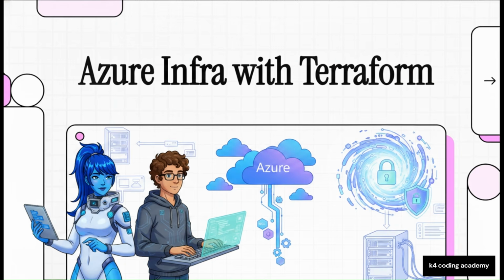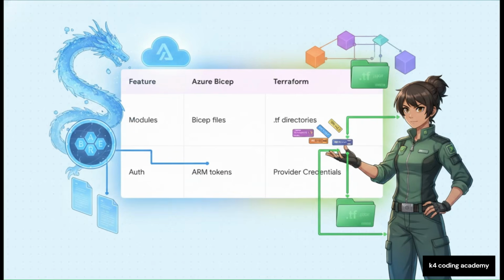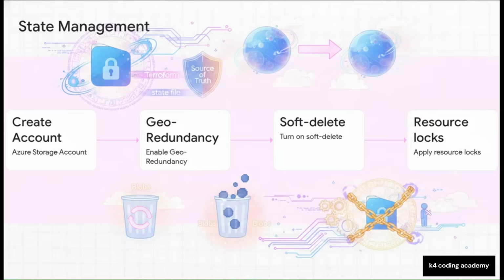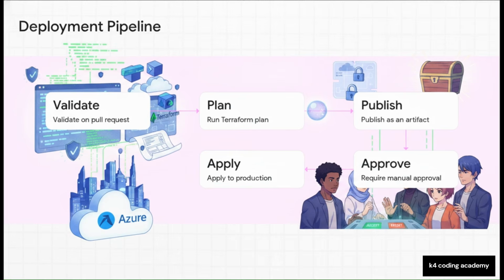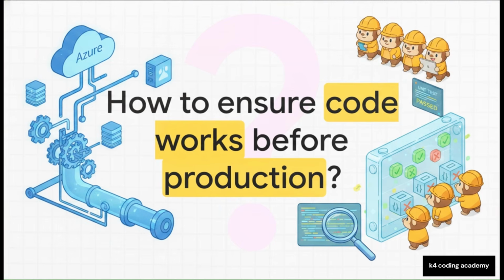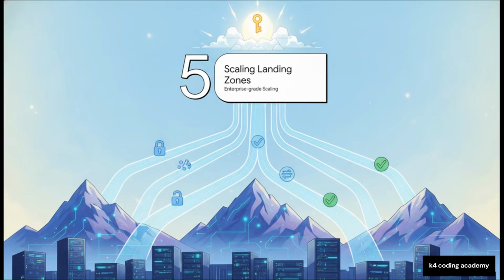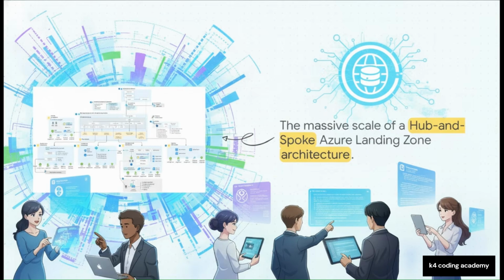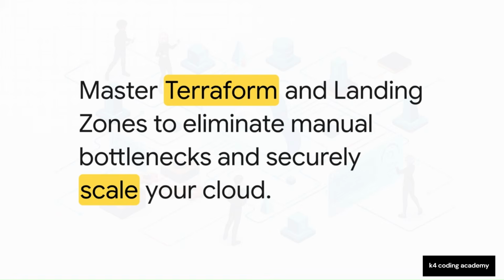Managing Azure Infrastructure using Terraform | Azure IaC Tutorial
Automate Microsoft Azure infrastructure using Terraform.

Covers:
• Resource Groups
• Virtual Networks
• Virtual Machines
• Storage Accounts
• Azure Providers
• Best Practices